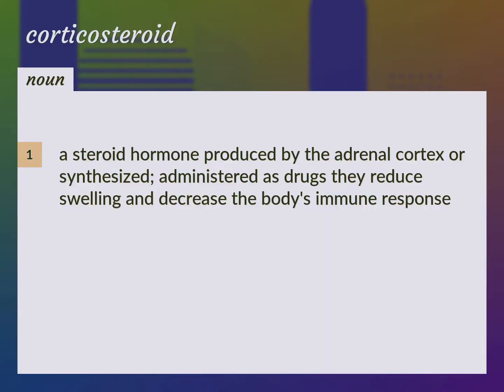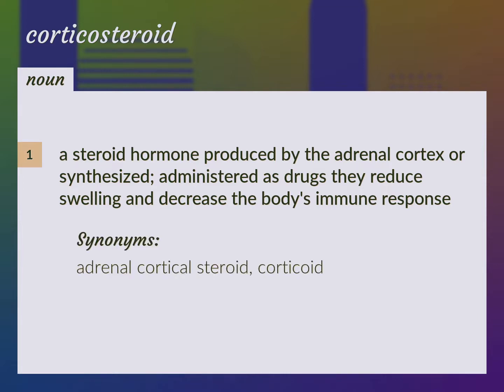Corticosteroid | meaning of Corticosteroid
What is CORTICOSTEROID meaning?